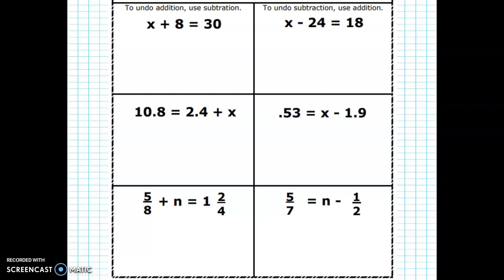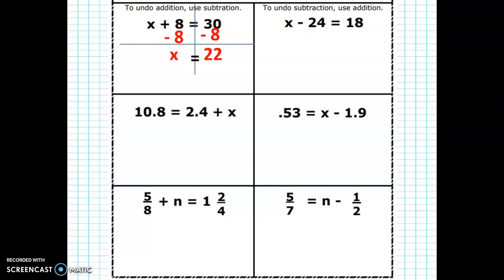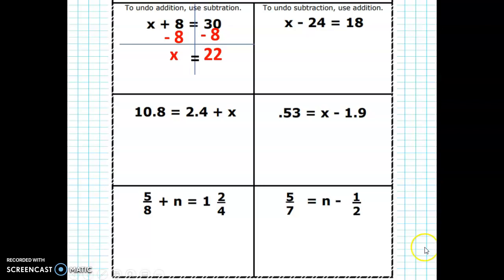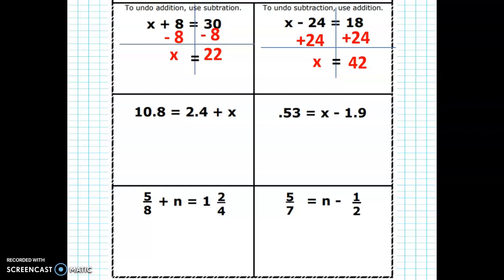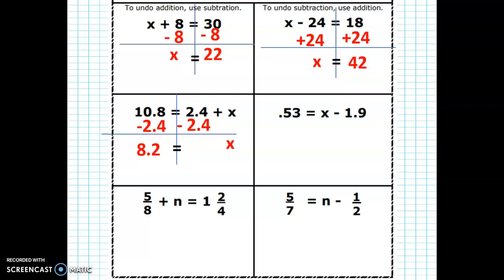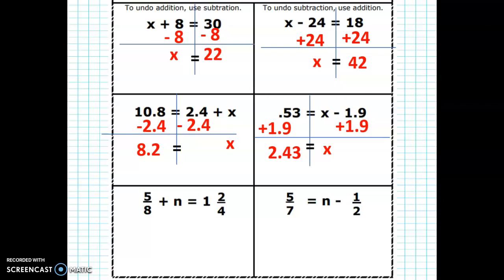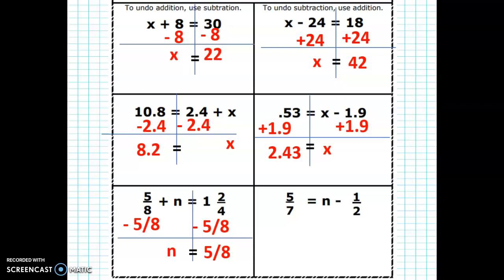one step equations 2